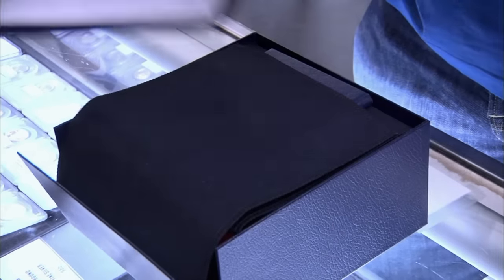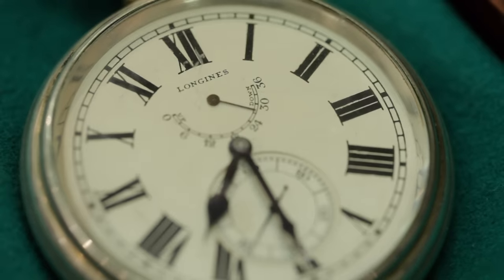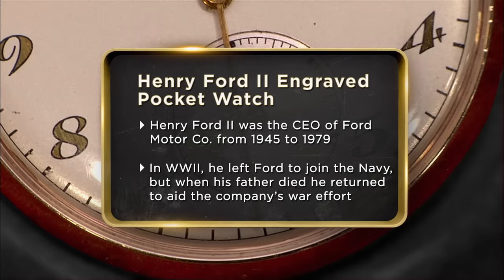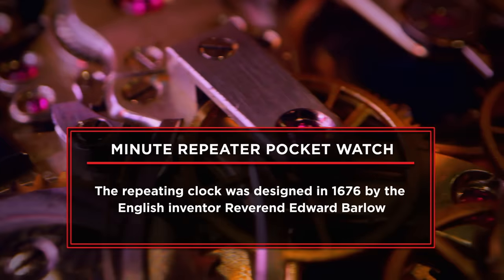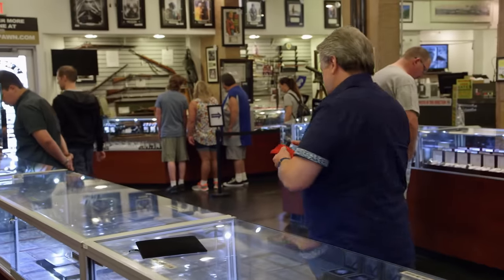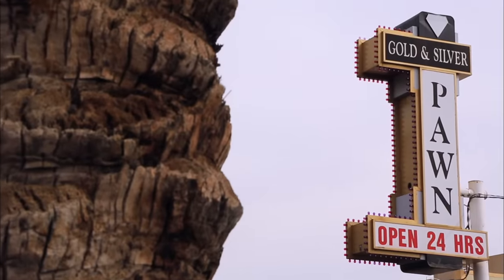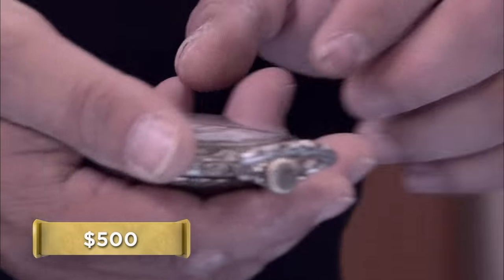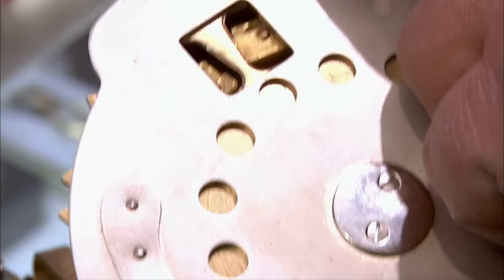Pawn Stars: Top 7 MOST EXPENSIVE Watches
Which watch is worth the most? Find out in this compilation from Pawn Stars.